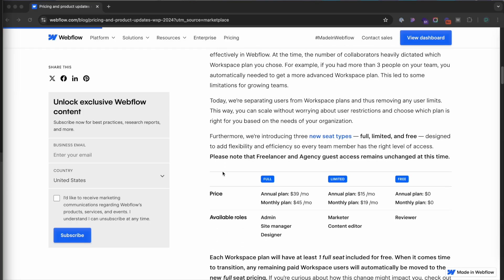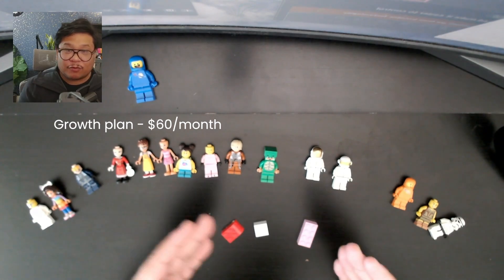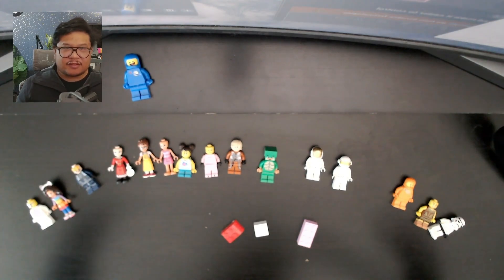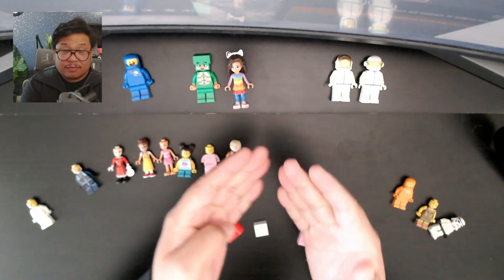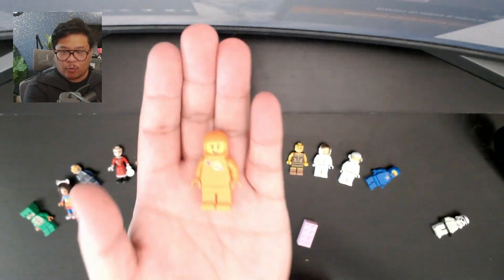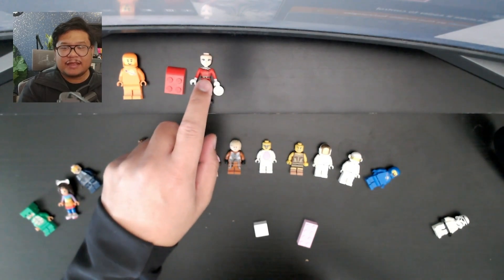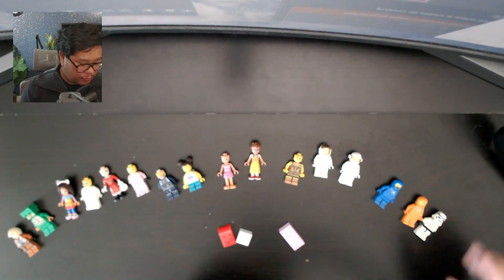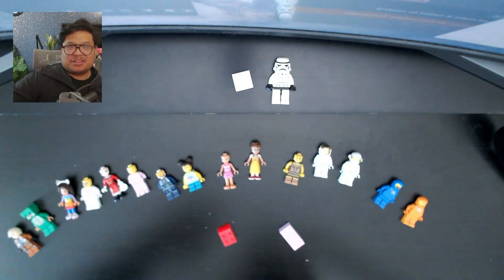Webflow's 2025 Workspace Pricing Explained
Webflow has announced upcoming changes to their pricing and product structure, leaving some users confused. This video aims to clarify these updates by presenting three scenarios: a medium-sized company working with a Webflow freelancer, a solo freelancer building websites for small businesses, and a small business owner creating their own website. The goal of the updates is to make workspace plans more flexible by separating user limits from workspace plans and introducing tiered seat pricing based on access levels. The video also explains the new pricing tiers for different roles within a team and provides real-world examples to help viewers understand the changes.

00:00 - Intro
00:28 - Why is Webflow doing this?
00:52 - Example of current pricing
01:26 - New Seat Tiers
02:08 - Scenario 1: Medium company that builds their own website
04:45 - Scenario 2: Freelancer building websites for clients
06:33 - Scenario 3: Business owner building their own site
07:53 - Outro